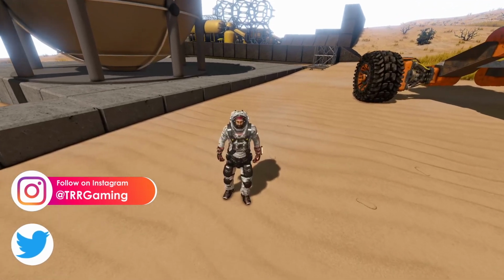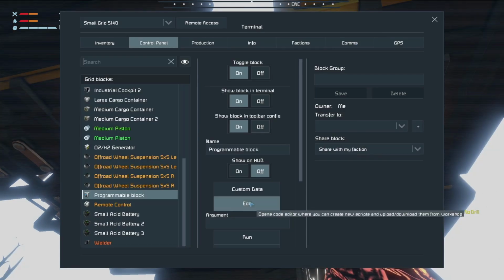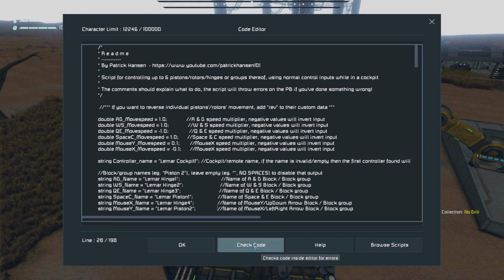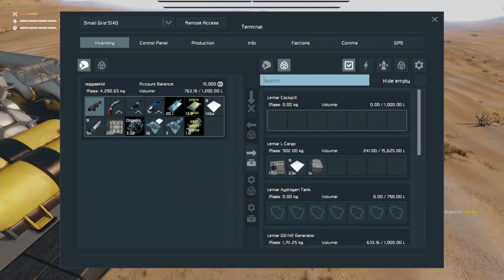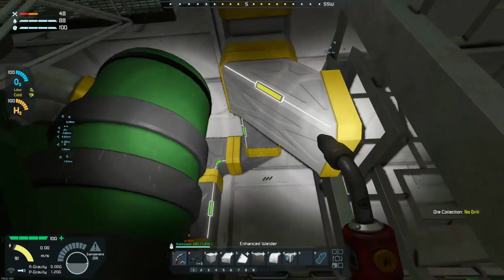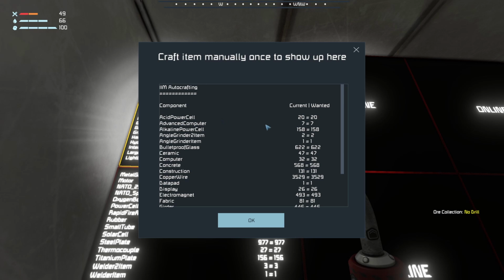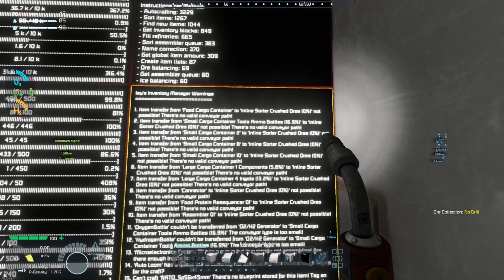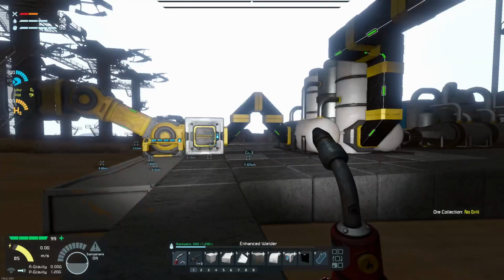Space Engineers Industry Survival Ep. 18 | Scripts Setup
Finally using scripts to get a bit more organized.

This is a space engineers survival game mode, we are playing the Industry Overhaul 1.0 mod. The goal for this survival series, is to survive and build a industry on the planet of Pertam

Space Engineers is used in pursuant to the terms laid out in their video policy, found

Music
▼ CREDITS ▼
CFM Production